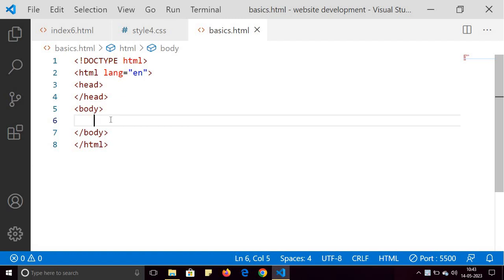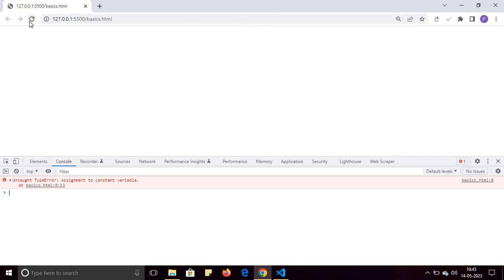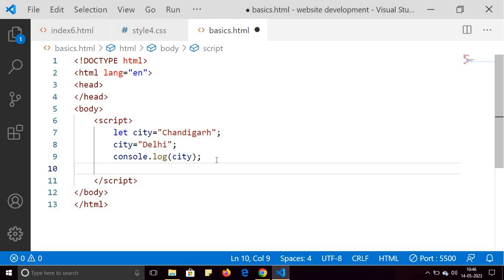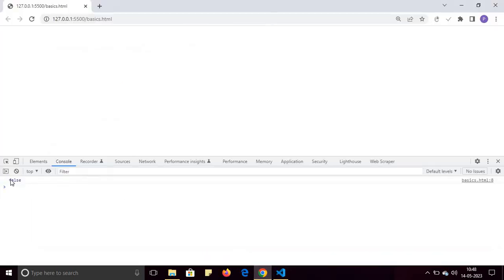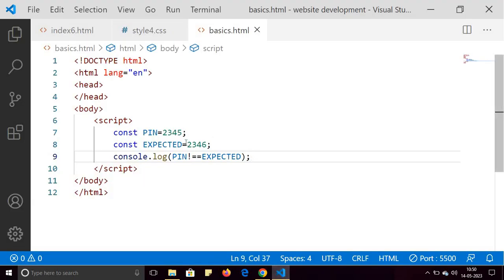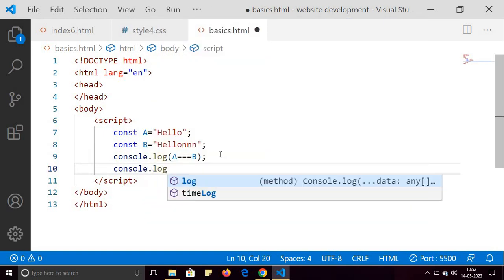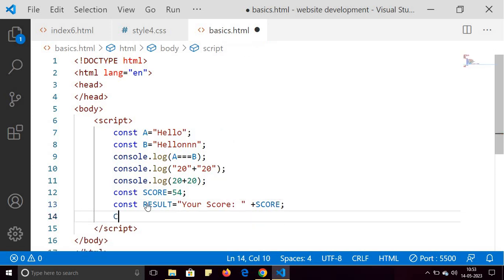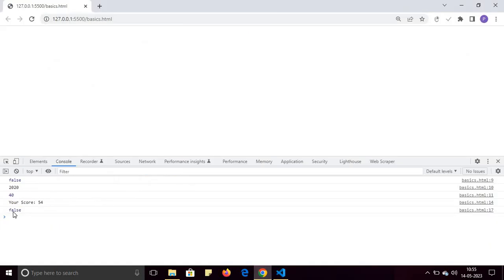Basics of JavaScript | Web Development Course Part 07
Hello everyone,
Welcome to the Full course of Web Development

This is the tutorial on JavaScript Basics

You will learn basics of JavaScript

This is the free web development course in which you will learn all the concepts of Website development

Web designing and Development free course